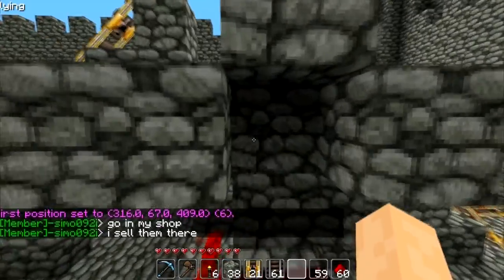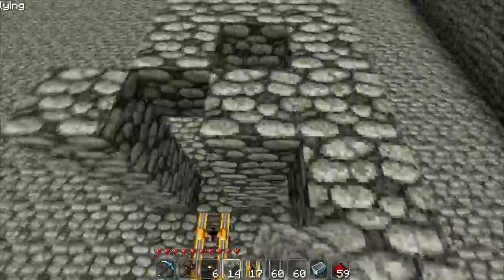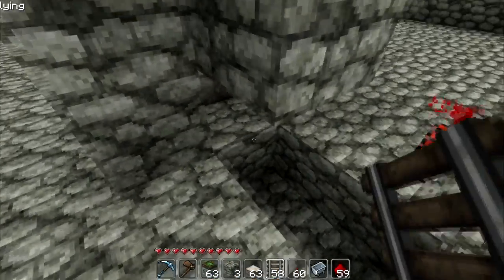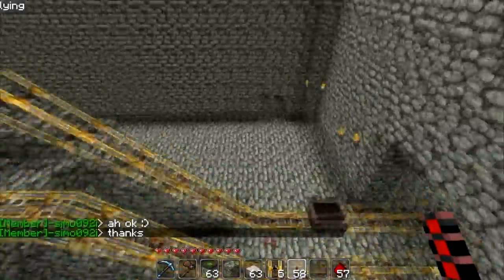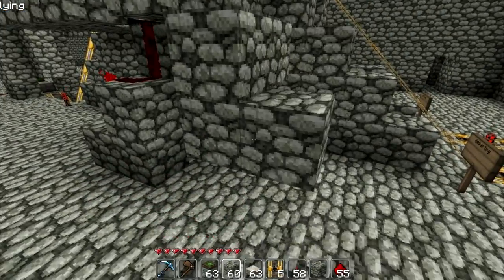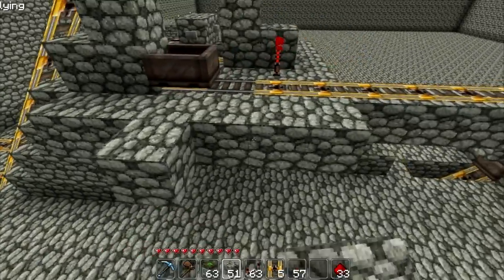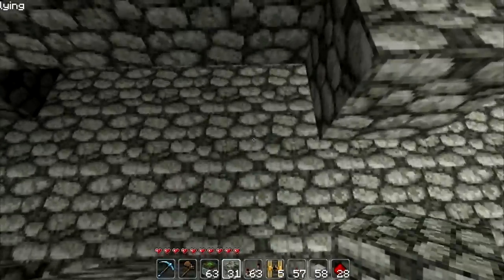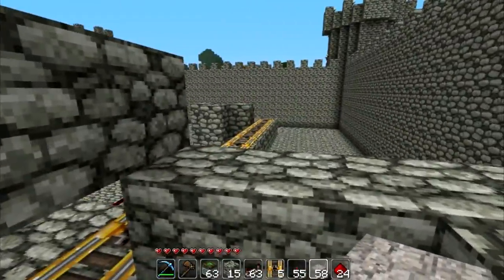Minecraft: Minecart Station Tutorial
This is a tutorial for my style for building minecart stations using pistons. This is how i want mayors on my server to build their stations. Enjoy! =)